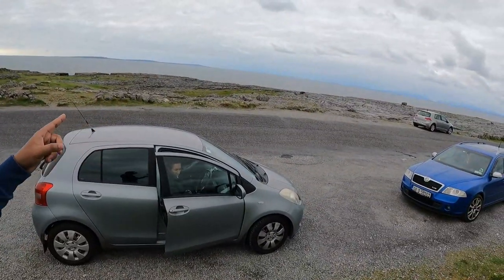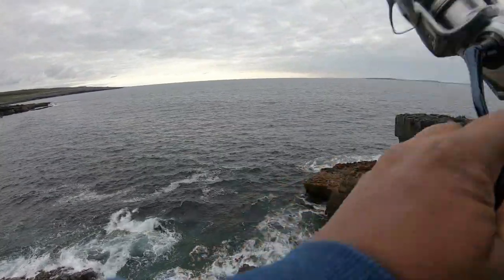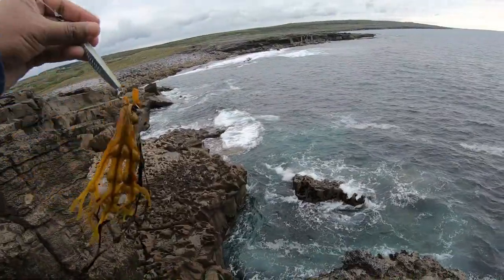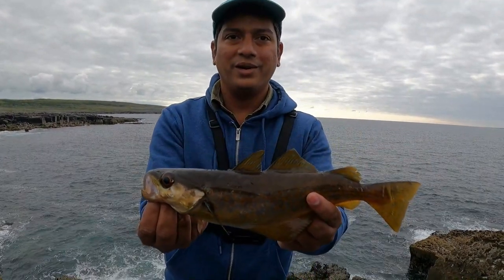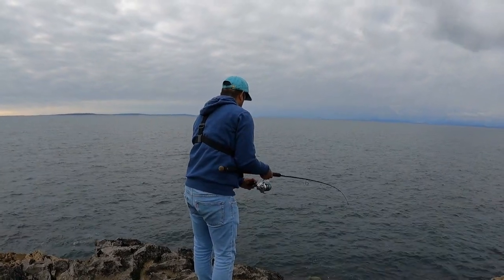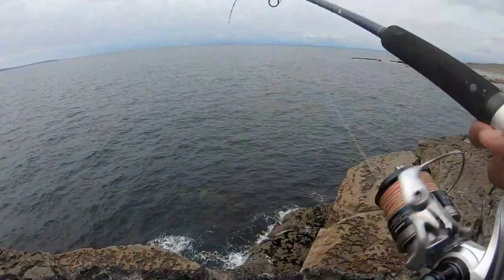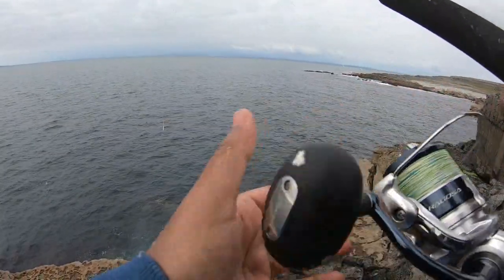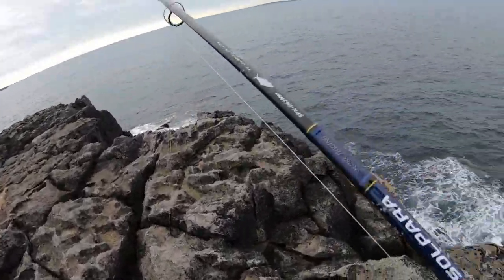Pollack fishing from the west coast of Ireland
Caught a few small pollack on this trip on jigs and missed a couple of mackerel. Great day to be out.